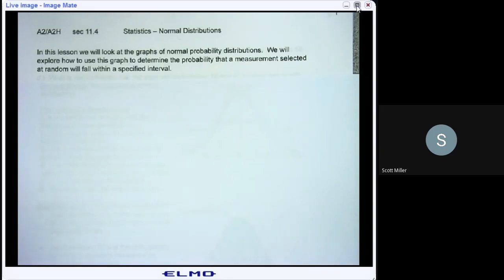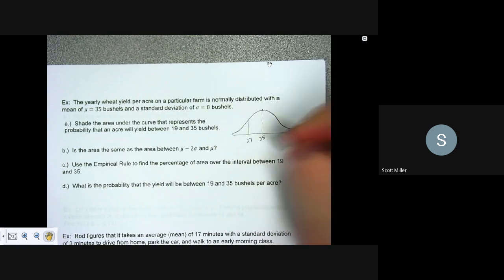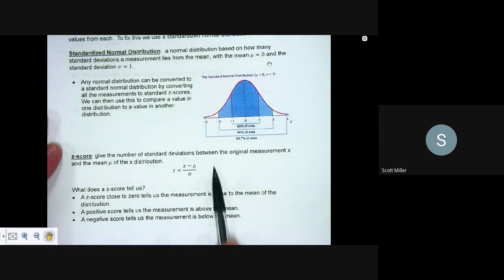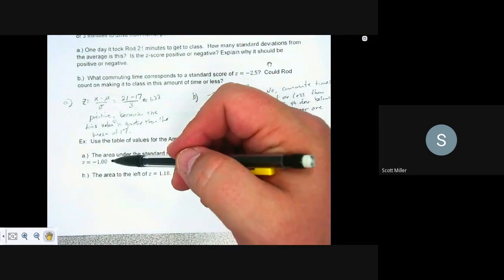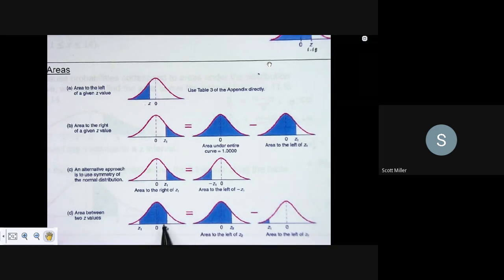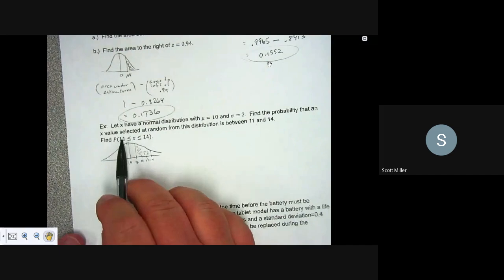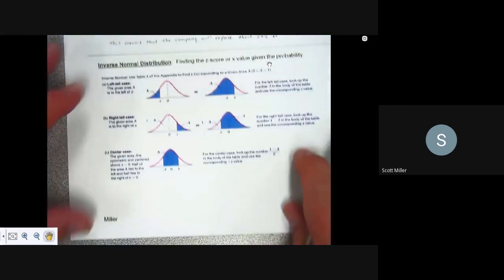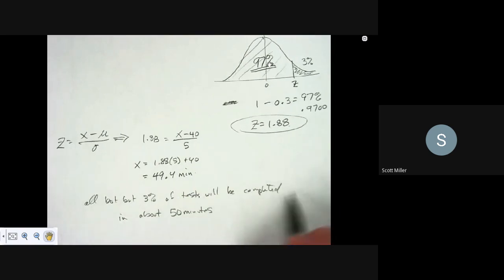Alg 2 Sec 11 4 normal distributions